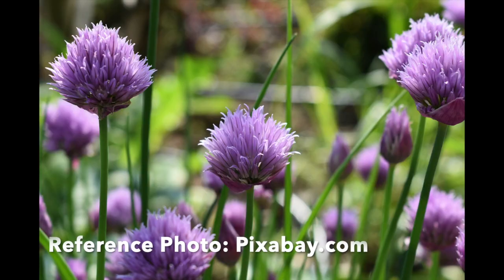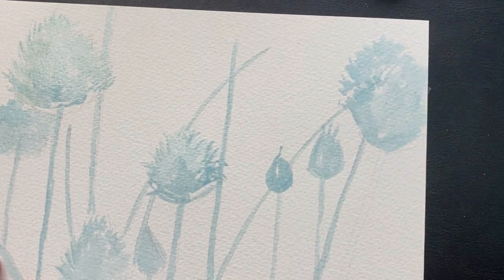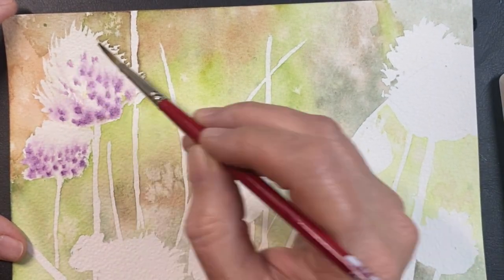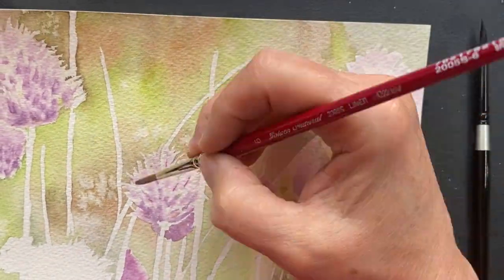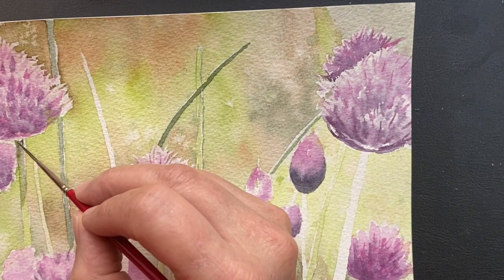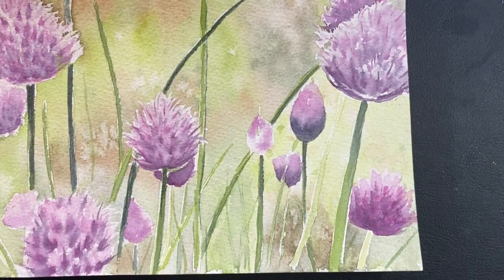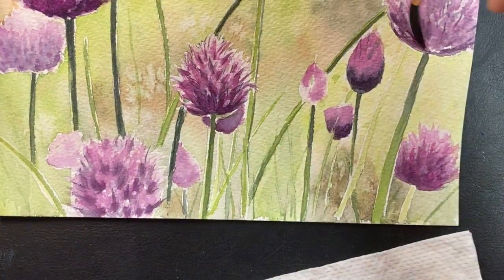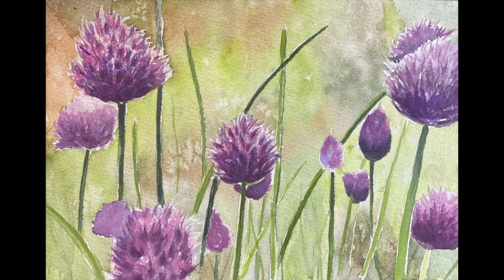Flower Watercolor Painting Tutorial (3 Tips) [Voiceover]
Today we are painting a field of flowers with watercolors.

1) Use old brushes for masking fluid and

2) COVER them with soap, let that dry, THEN dip them in the fluid and cover the area you want to before painting.

3) Another tip: try just a few salt crystals in the background of your painting in one area when the paint is mostly dry. The texture it creates is concise and beautiful.

SUPPLIES
Arches 9x12” 140#
Drawing Gum Pebeo
Holbein paint (24 set)
Raw Sienna
Cobalt Violet Light
Quinacridone Gold
Permanent Violet
Sap Green
Payne's Grey
Hookers Green

SUPPLIES
Horizon Blue
Ultramarine Blue Deep
Marine Blue
Yellow Ochre
Raw Sienna

nstagram: cindywilliamsmooreartist
MeWe: Cindy's Art
Parler: Cindywilliamsmooreartist

 FREE REFERENCE PICTURES Give the photographer credit always please.

ADDITIONAL SUPPLIES FOR WATERCOLORS (some of my favs)
Brusho Colour Craft
Brusho Gamboge
Brusho Olive
Brusho red ost.
Brusho Yellow Ochre
Cobalt blue brusho
Strathmore Media Journal (I love this one)

Cindy’s Art. Watercolor lessons, Art basics, Online teachings.